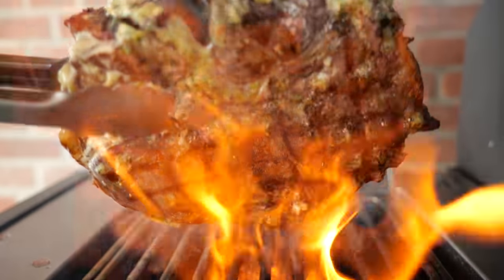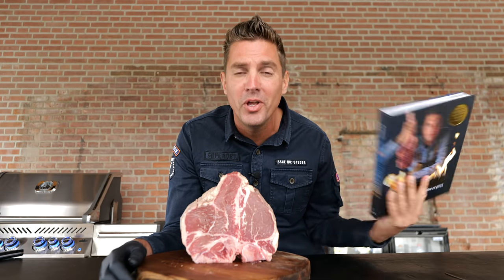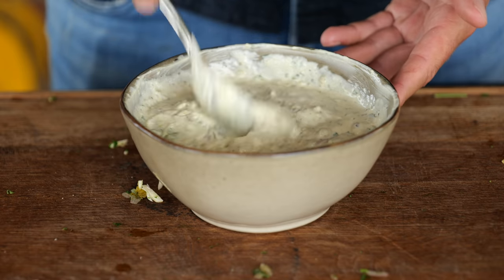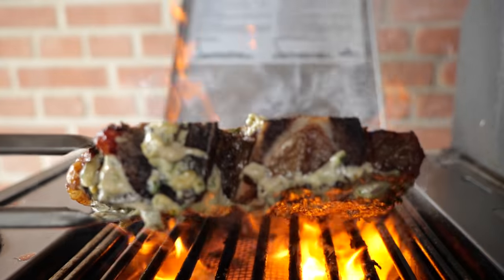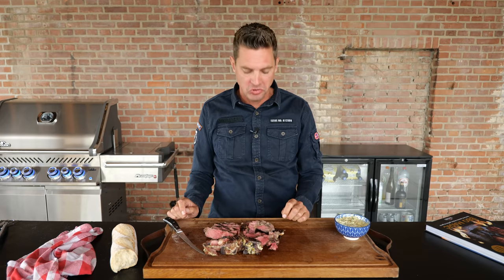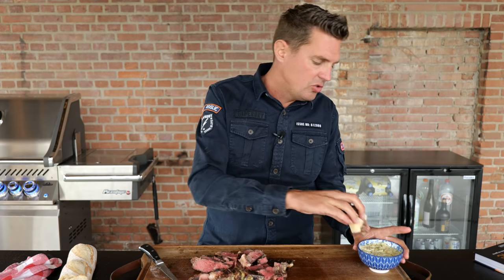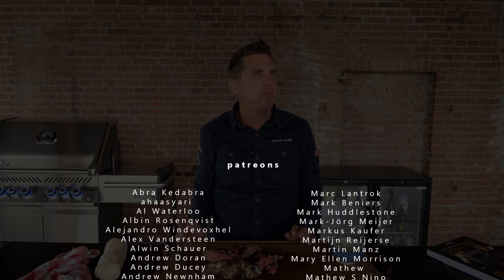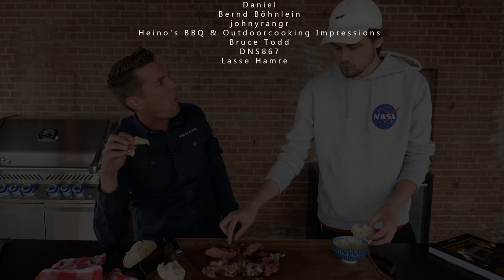How to make The Best Steak you Ever Tasted